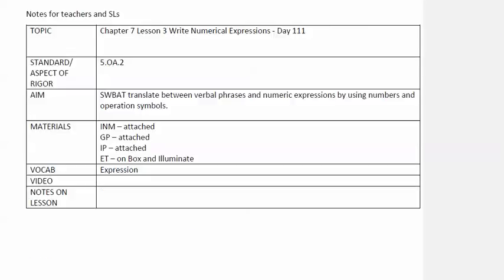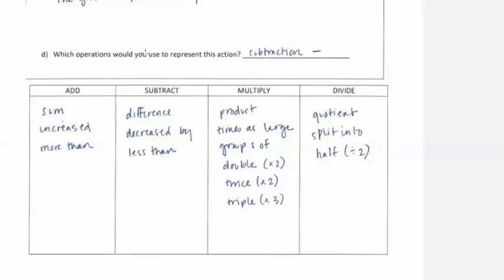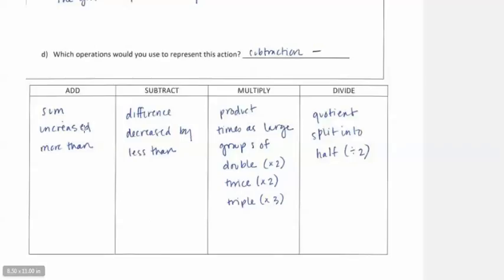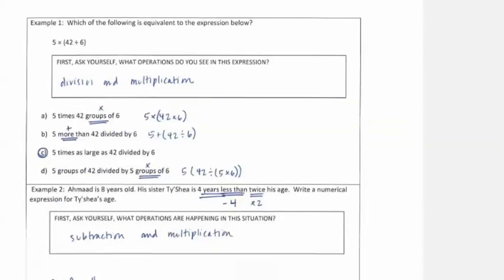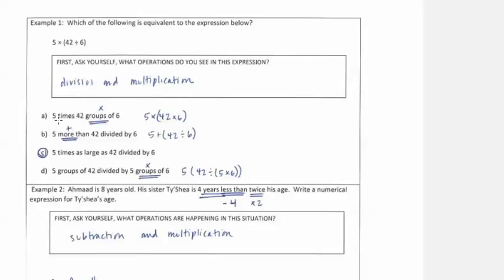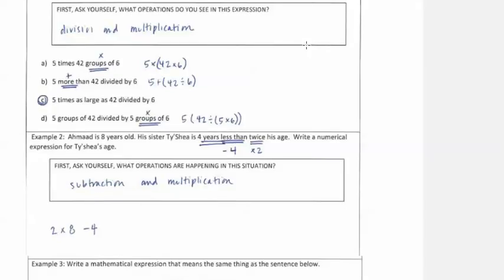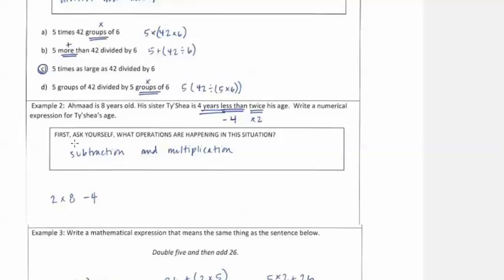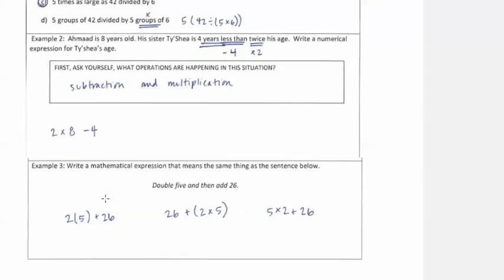Day 111 Write Numerical Expressions